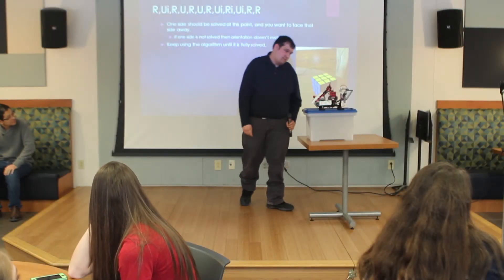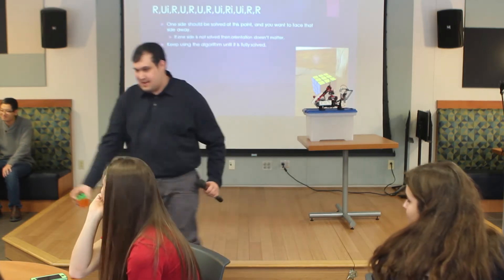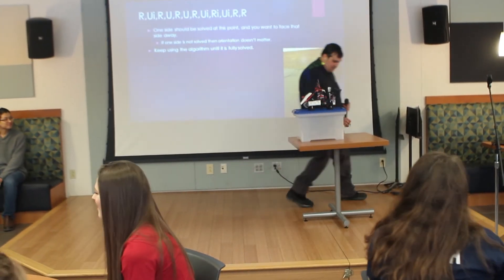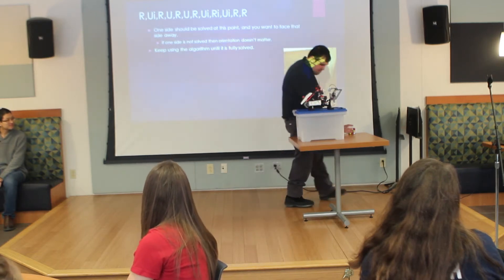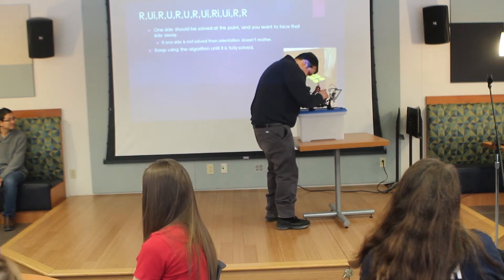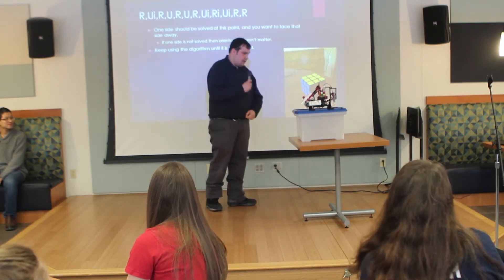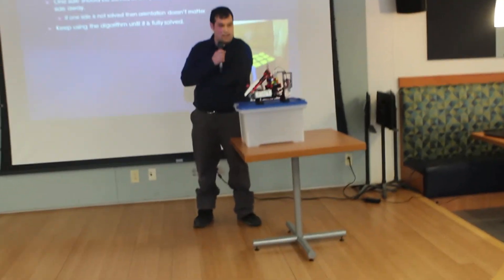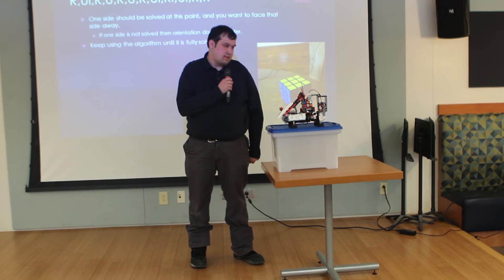IST Student's Robot solves Rubik's Cube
Penn State New Kensington Information Sciences & Technology student builds robot out of Legos that is capable of solving a Rubik's Cube for math class.